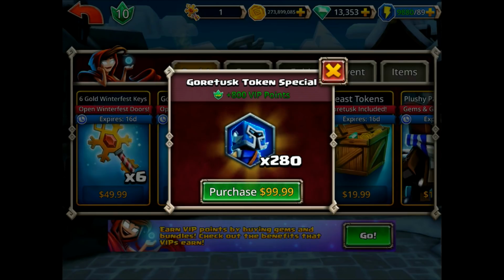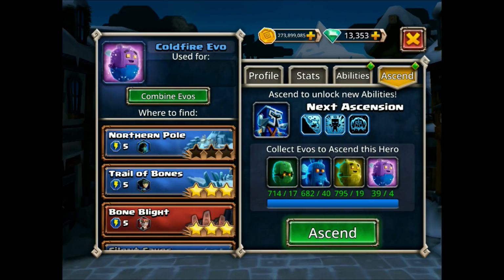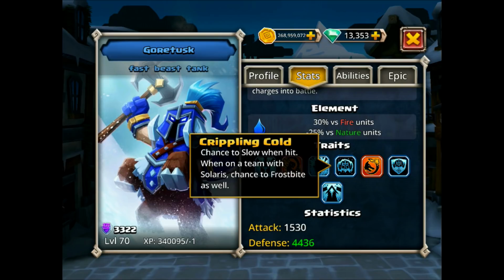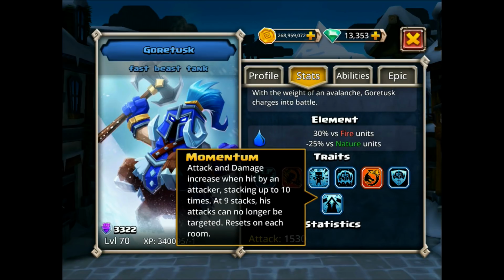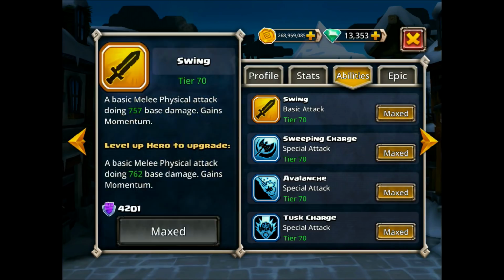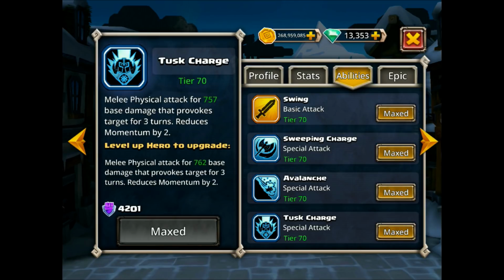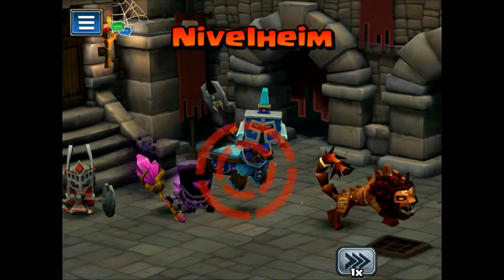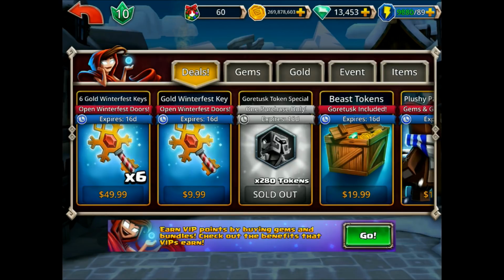Dungeon Boss Hero Spotlight - GORETUSK!! Plus $100.00 Winterfest Giveaway!